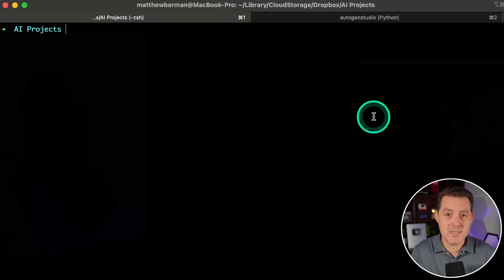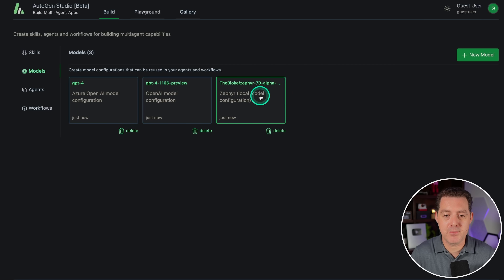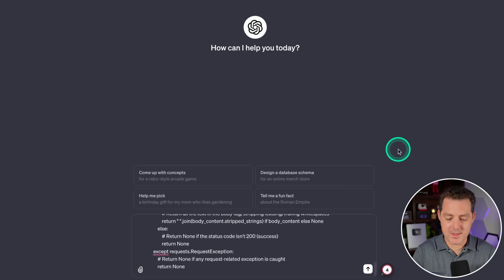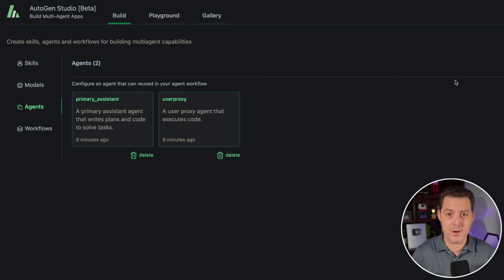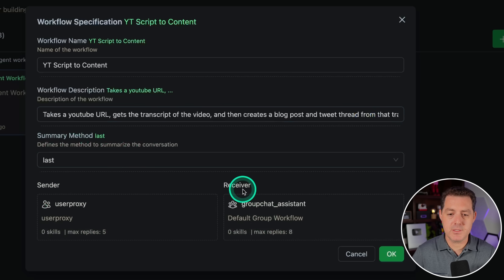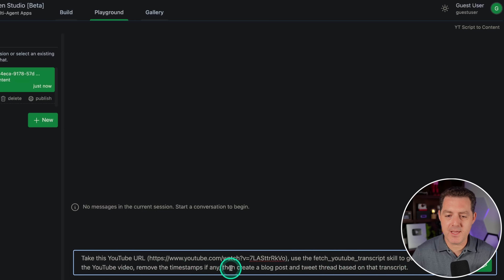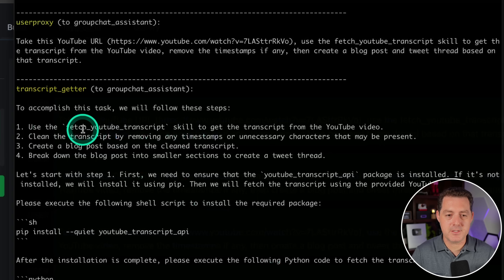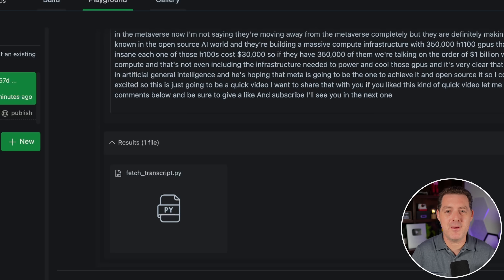AutoGen Studio 2.0 Tutorial - Skills, Multi-Agent Teams, and REAL WORLD Use Cases (NO CODE)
Let's build an AutoGen team to take a YouTube video, retrieve its transcript, and then create a blog post and tweet thread from it. We'll use the newest version of AutoGen Studio and I'll show you how to use Agent Skills.